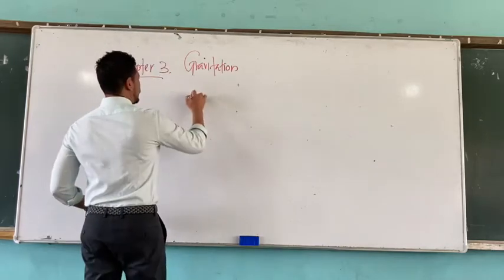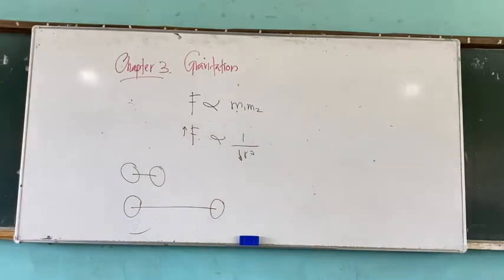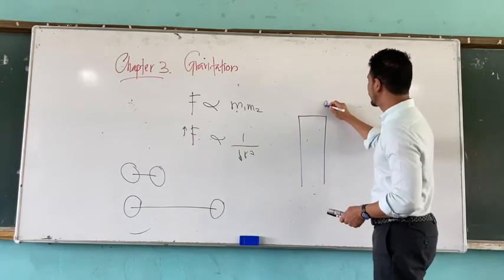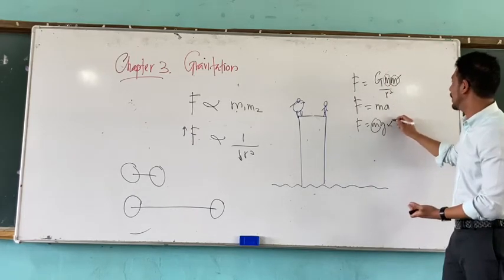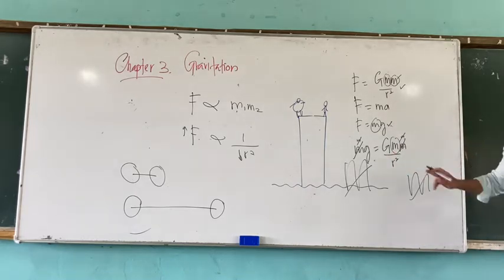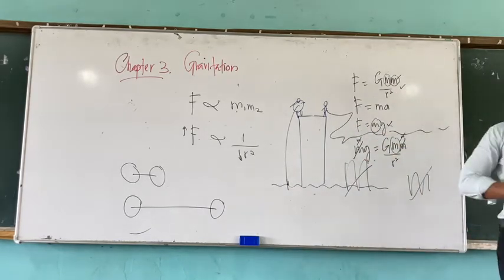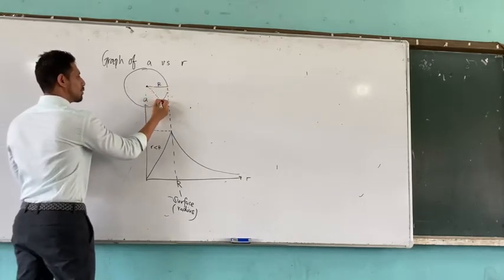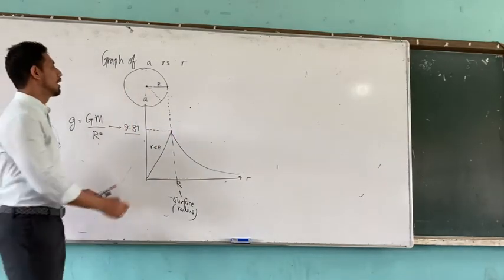Physics KSSM F4 : Newton’s Universal Law of Gravitation part 2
Chapter 3 : Gravitation